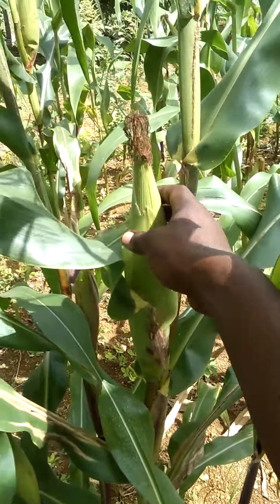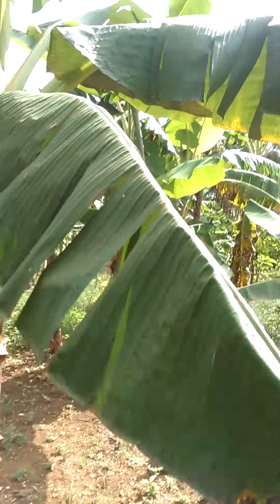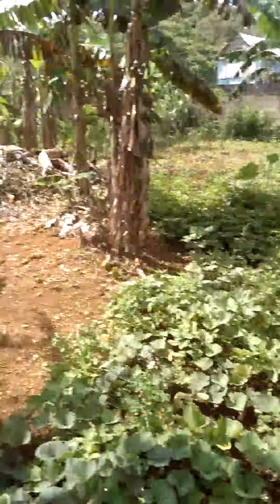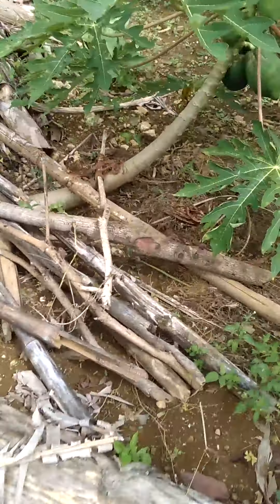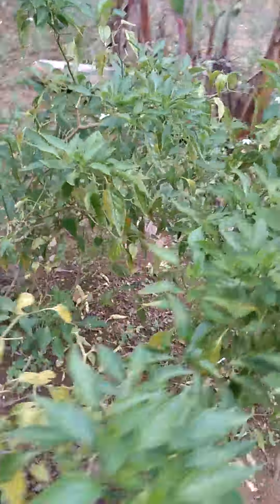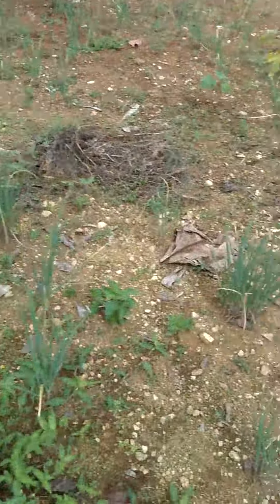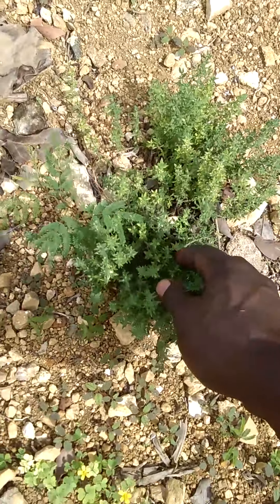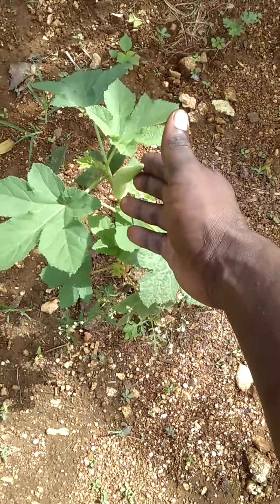Catholic Church food garden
Mini Farmville